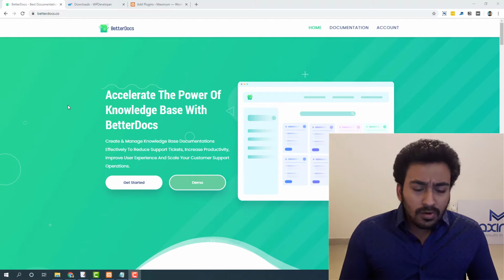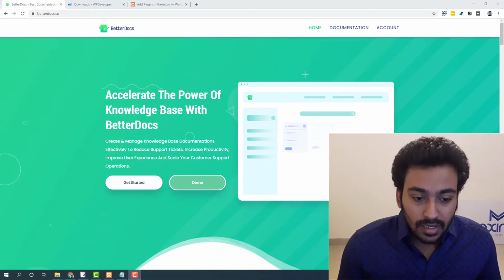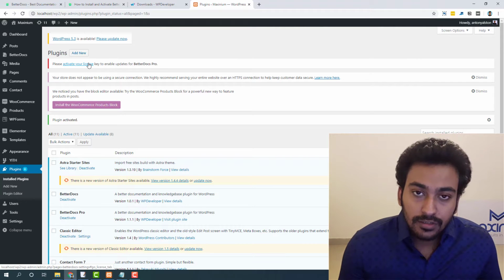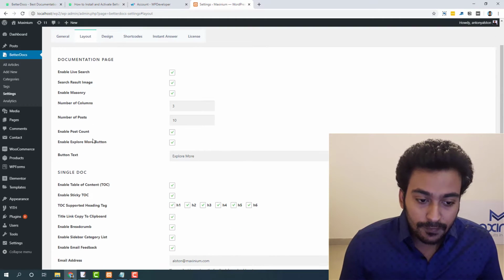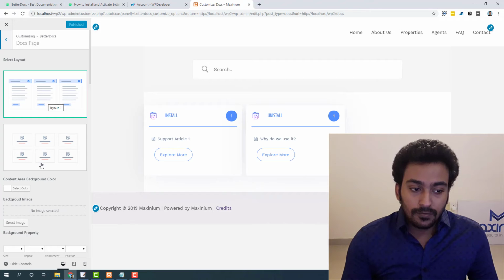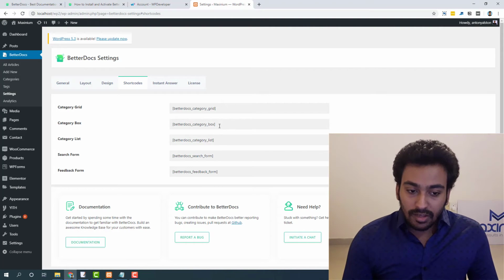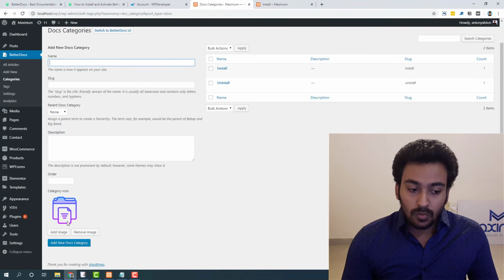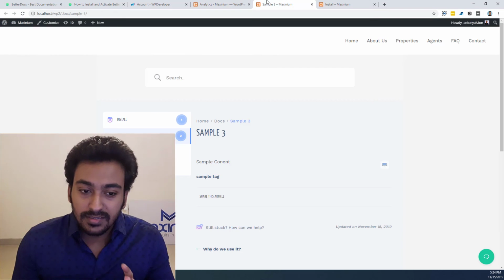BetterDocs Plugin Review - Lifetime AppSumo Deal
Review of BetterDocs WordPress Plugin is the best wp plugin to create effective documentation or knowledge base for your WordPress website or blog.

Pros:
Full customization is available
A free version is available with less feature
Visual drag and drop support for the posts
All the aspects of the visual are fully customizable
Support for both WordPress documentation and knowledgebase
Plugin from reputable WP plugin developer
Easy to use dashboard and plugin configuration
An all-in-one solution for WordPress documentation

Cons:
So fare none

Conclusion
It's a fantastic WordPress plugin, which I have tried to create documentation and knowledgebase for a WordPress website. It offers full customization with advance functions, including reporting.

If you are looking to create a knowledge base, helpful docs, or documentation plugin for your WordPress website, then this is the best and ultimate choice.

Video Host:
Alston Antony MBCS, PGDip(IT), MSc Distinct in Software Engineering (UK), Digital Consultant & Coach Founder | Maxinium, Lanka Lion Marketing, Click Tug.